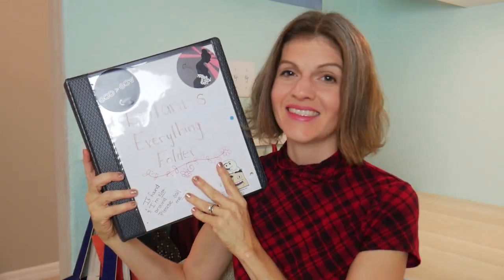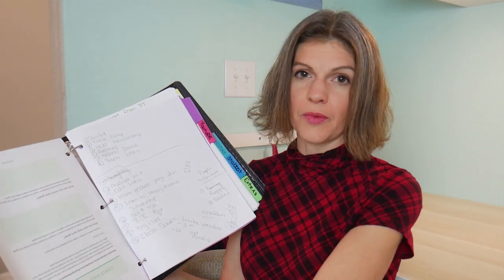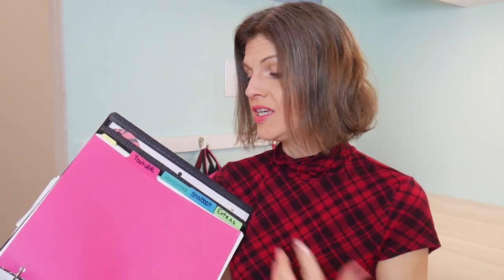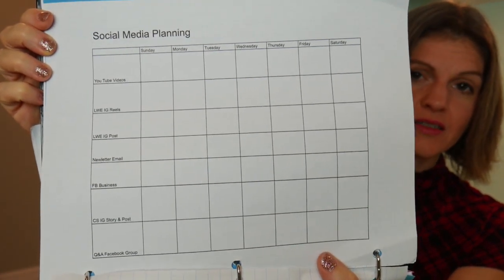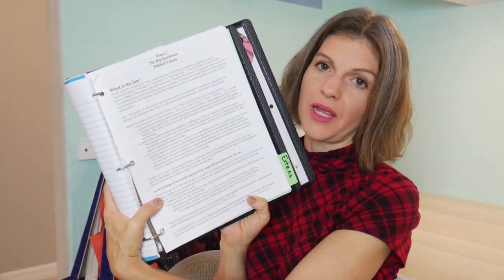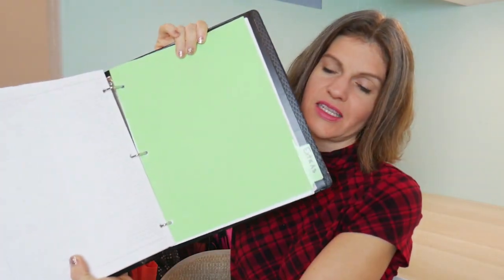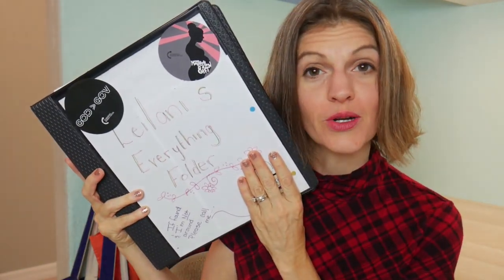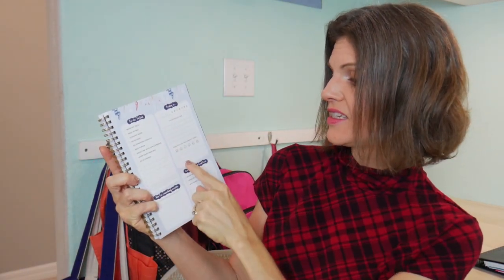**PRACTICAL PLANNING TIPS** for ADHD || How I plan with ADHD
Here is how I plan with ADHD.  I am homeschool Mom, parent of child with special needs, former teacher, entrepreneur and head of our children's ministry at our congregation. I have a full plate, and I have ADHD. And planning with ADHD is most of the time a challenge.  I've tried many different planners, and techniques but I always come back to my favorite. In this video I share with you how I plan with ADHD, how I plan and communicate with my husband (who does not have ADHD), and how I have my kids & middle schoolers plan.

Timestamp:
0:00 Introduction: Planning With ADHD
1:08 Flip Through of my Planner / Notebook
9:18 Planning With My Husband
11:28 Planning For Kids, Middle Schoolers, Teens

Get your FREE Roadmap to Success for Homeschooling Special Needs